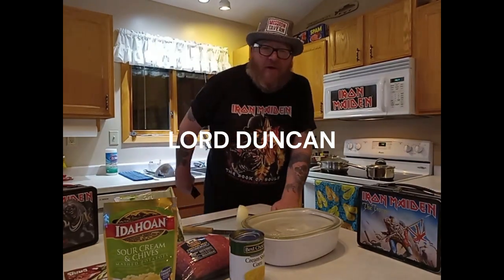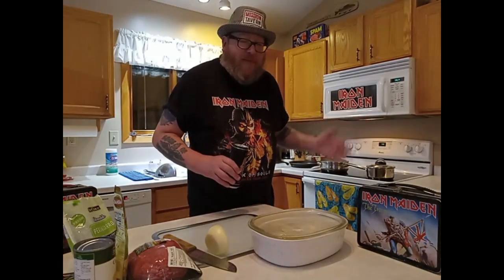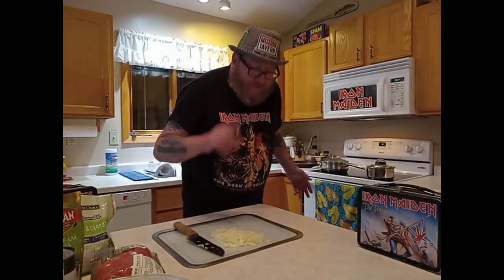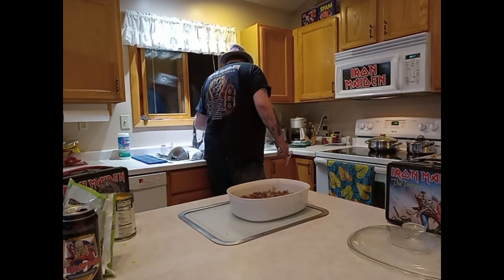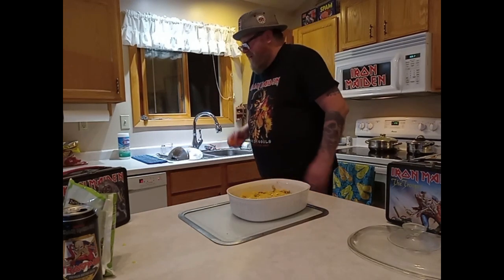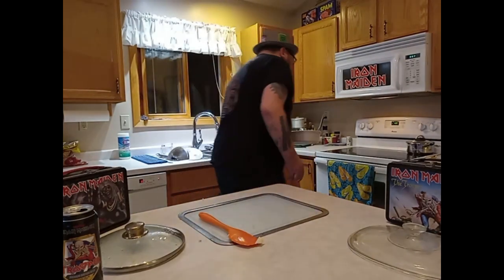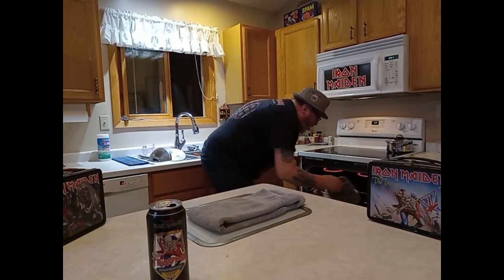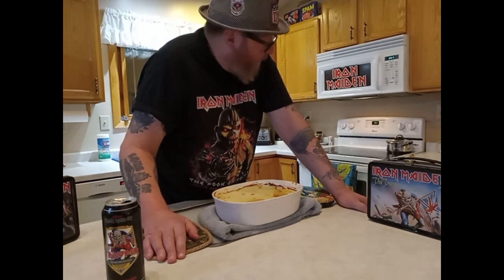LORD DUNCAN'S HAPPY MAIDEN MONDAY - UP THE IRONS!!!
Cooking Lord's version of English Shepherd's pie, music, metal education / suggestions, brief humor and studly fashion!

Any gifts can be sent to :
LORD DUNCAN